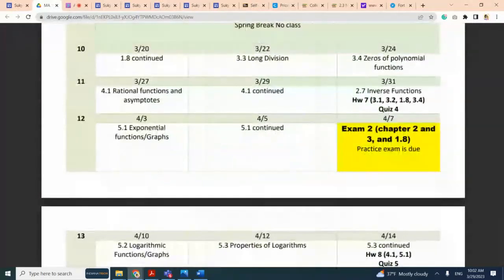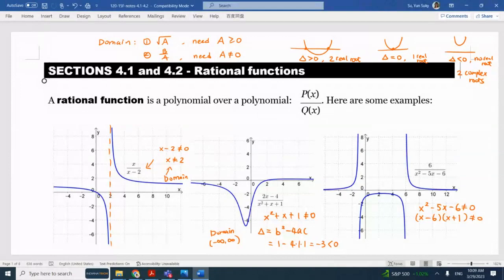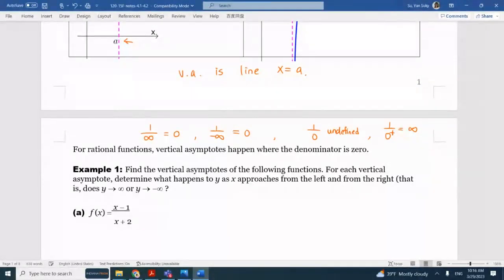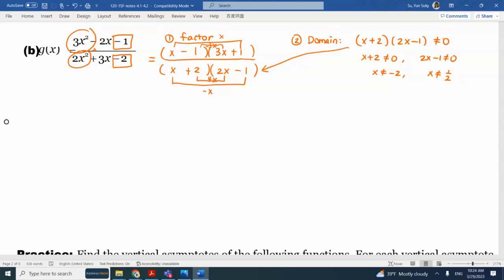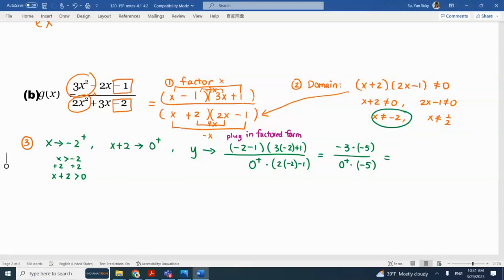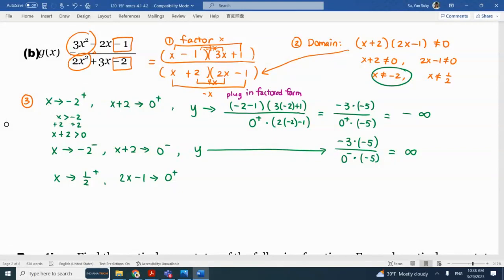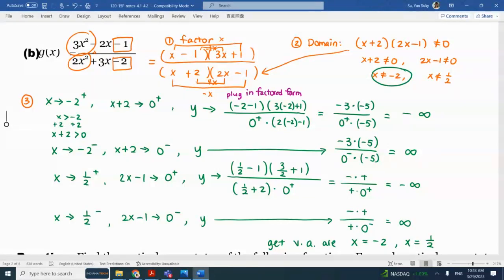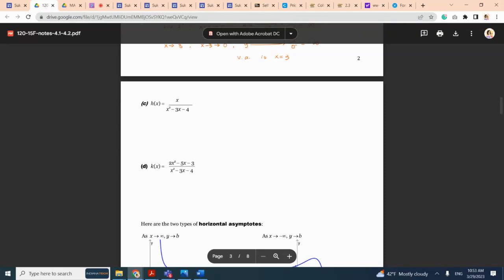MA1030 Applied Algebra 10W